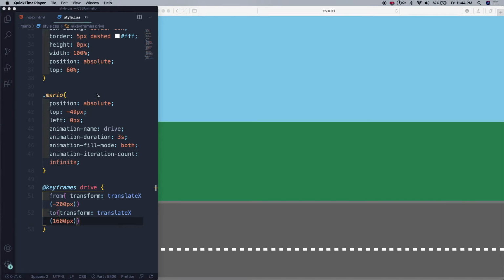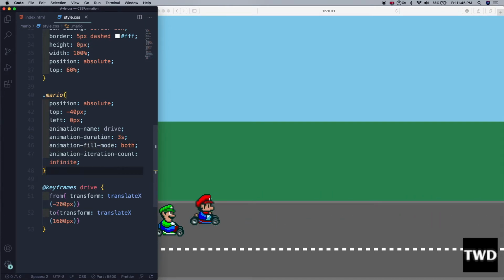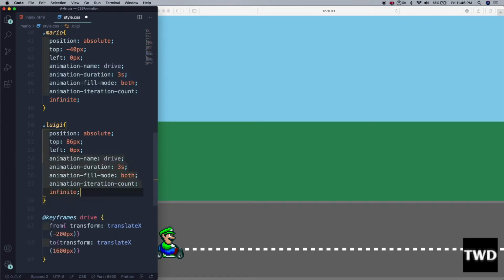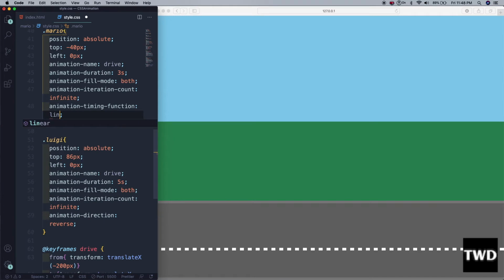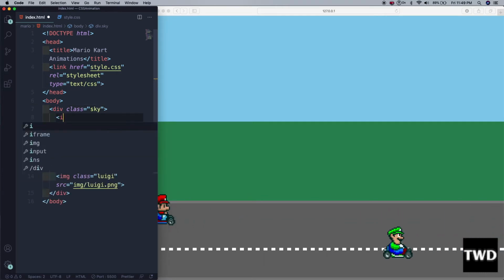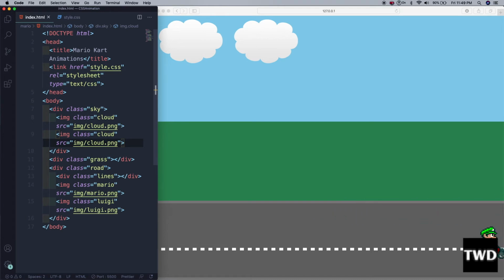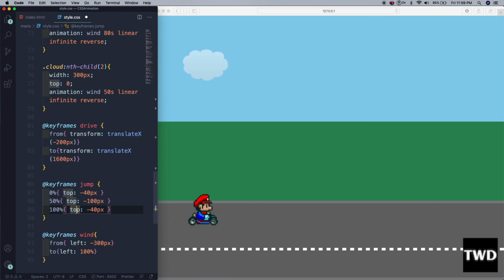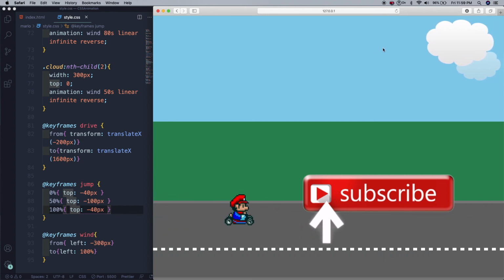CSS Animation Tutorial — 3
This video series contains CSS animation tutorial and projects. In the third part we will be completing our Mario Kart Animations.

👨‍👩‍👧‍👦 Exclusive Facebook Group for developers